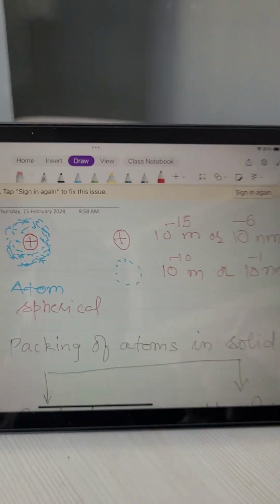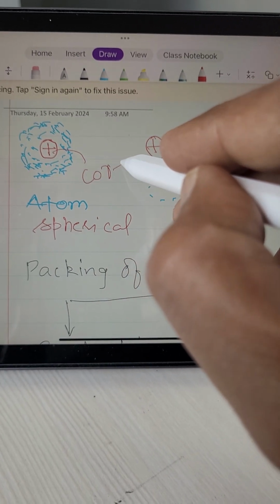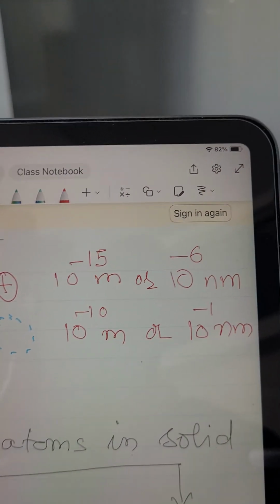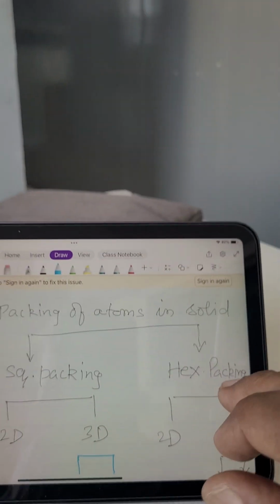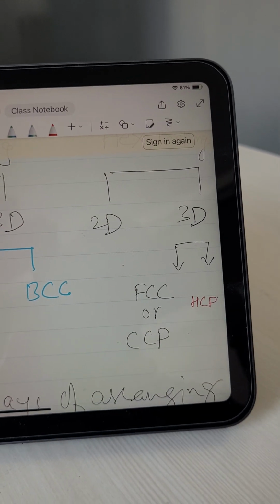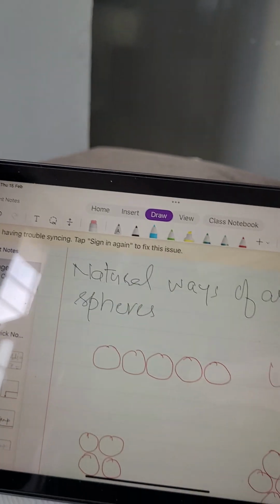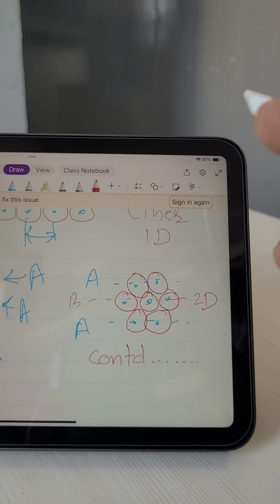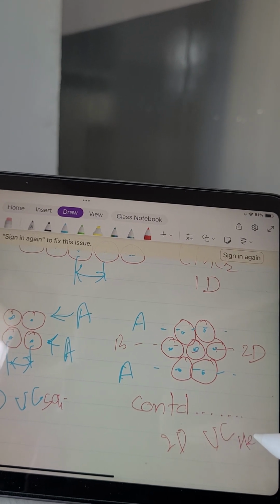Solid state for Advanced and Boards